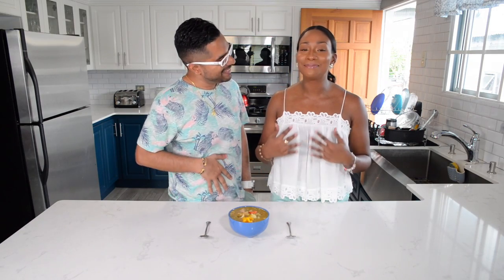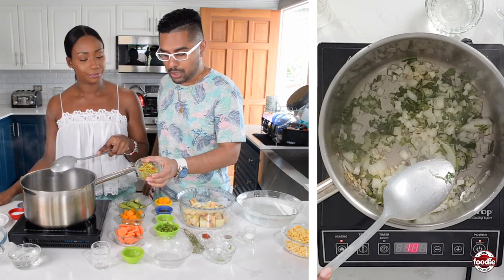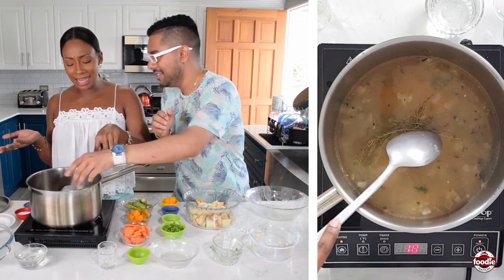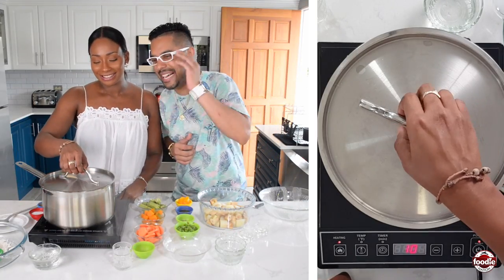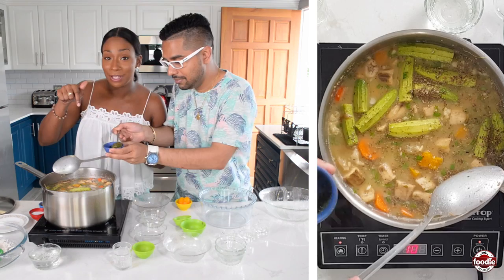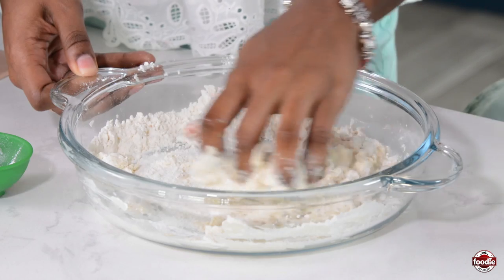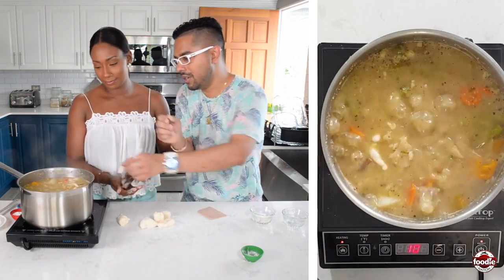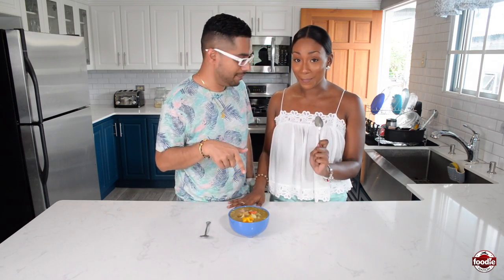How To Make Trini Cow Heel Soup | Foodie Nation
In this week's episode, Kezzianne learns how to make her favorite soup of all time, Cow Heel Soup:

Yield:  8 – 10 Portions

INGREDIENTS

To Precook Cow Heel:
2 ½ Lbs Cow Heel (1 Inch Thick)
2 Sprigs Thyme
2 Cloves Garlic
½ Tsp Salt
5 Cups Water

For Soup:
3 Tbsp Vegetable Oil
2 Tbsp Minced Garlic
½ Cup Chopped Onions
¼ Cup Chopped Celery
4 Pimento/Jalapenos Peppers Minced
1 Cup Split Peas (Soaked Overnight)
6 Cups Water
1 Tsp Salt
½ Tsp Black Pepper
3 Sprigs Thyme
6 oz. Chopped Carrots, ½ Inch Rounds
8 oz. Diced Potatoes, 1 Inch Cubes
4 oz. Green Figs (Green Bananas), 1 Inch Rounds
½ Cup Pumpkin, Medium Diced
6 Ochros/Okras
4 Tbsp Chopped Chives
2 Tsp Oregano Flakes
½ Tsp Paprika
2 Tbsp Green Seasoning
Salt and Black Pepper to taste
For Dumplings:
¾ Cup All Purpose Flour
½ Tsp Baking Powder
½ Tsp Salt
Water (About 8 Tbsp)

METHOD

1. Wash pieces of Cow Heel properly under running water and place in pressure cooker with thyme, garlic, salt and 5 cups of water. Cook for half hour until meat is soft and gelatinous. Set aside to cool.
2. Place a medium high sided soup pot on high heat. Drizzle in the oil and when heated add in the garlic, onions, celery, pimentos and sauté for 2 minutes. Add in the soaked split peas, 5 cups of water, salt, black pepper, thyme sprigs and bring to a boil covered, then simmer for 25 minutes with lid partially opened until peas start to break down.
3. Add in the precooked Cow Heel together with the liquid it was cooked in and stir.
4. Cook for an additional 15 minutes covered.
5. Place in the carrots, potatoes, green figs, pumpkin, ochro, chives, oregano flakes, paprika and green seasoning. Mix well, cover, bring to a boil then reduce heat to a simmer and let cook for 20 minutes while stirring periodically.
6. Meanwhile make dumplings. In a small mixing bowl, add the flour, baking powder and salt. Mix to combine and add the water a little at a time to form a firm but pliable dough. Dust your counter with additional flour if needed and roll out dough and cut into 1 inch pieces.
7. After 15 minutes, remove cover and drop in the dumplings.
8. Mix well and leave pot uncovered to cook for the remaining 5 minutes or until dumplings float to the surface of the soup. Stir periodically.
9. Taste and season with salt and black pepper if needed and tweak to your desire.
10. Remove pot from the heat and using a soup ladle, serve your portions in a soup bowl while hot.

Connect with:
Kezzianne Miller: @kezzidoeseat
Chef Jason Peru: @chefjasonperu